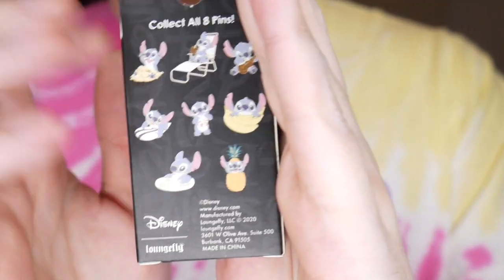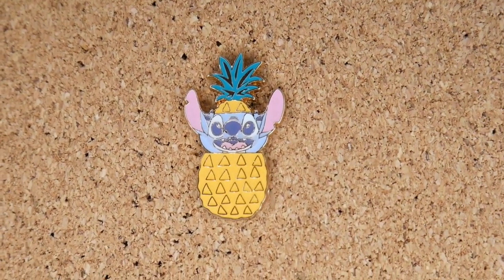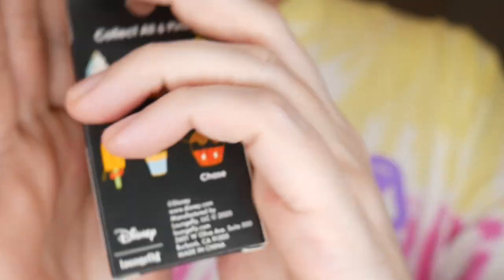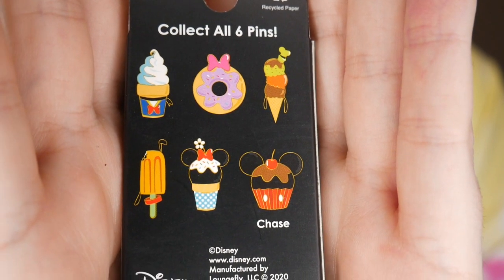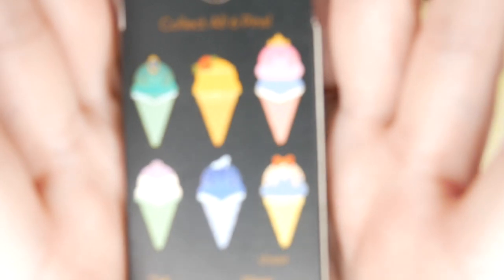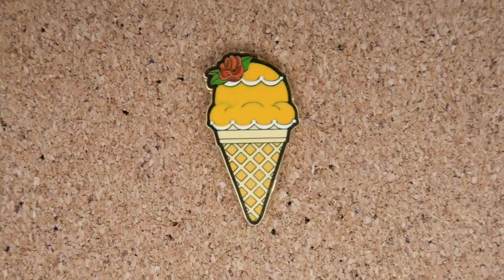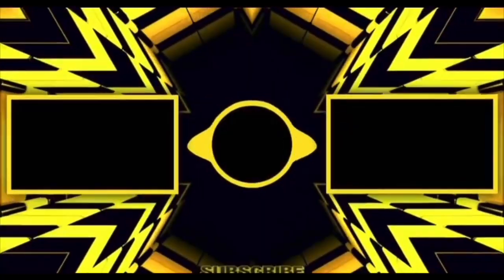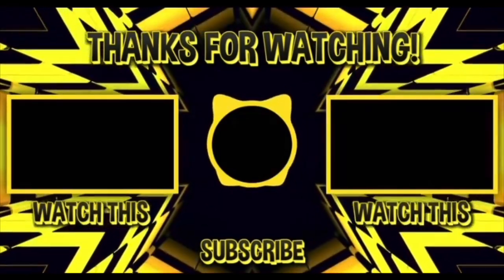Disney Loungefly Mystery Pin Unboxing | Summer Themed Blind Box Pins | September 2020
Johnny & Tim end summer by unboxing summer related mystery pins! These are the Disney Loungefly Blind Box Pins which include: Summer stitch pins, Sensational six snack pins, and the Disney Princess ice cream cones.